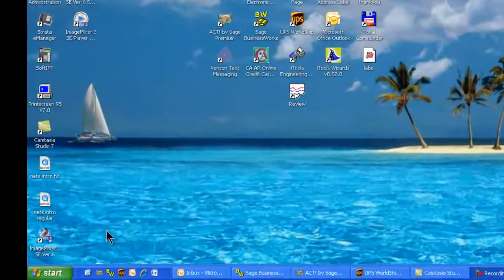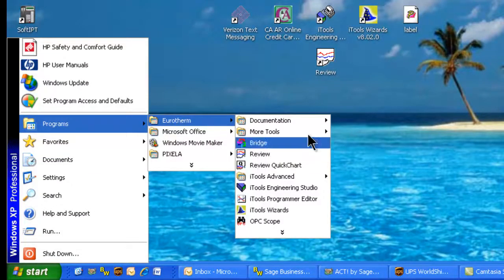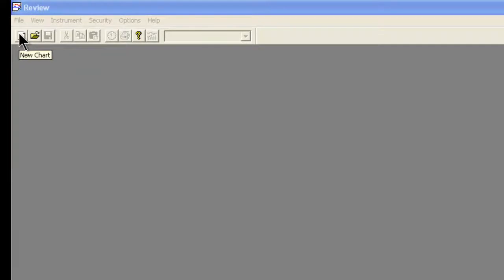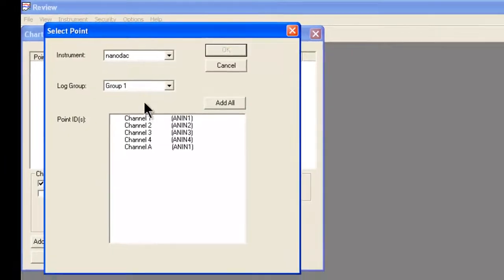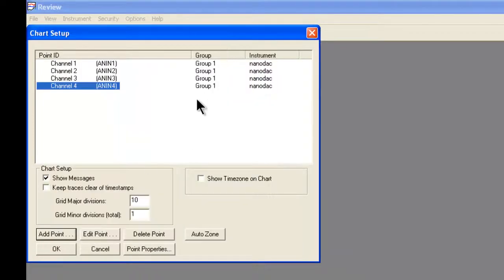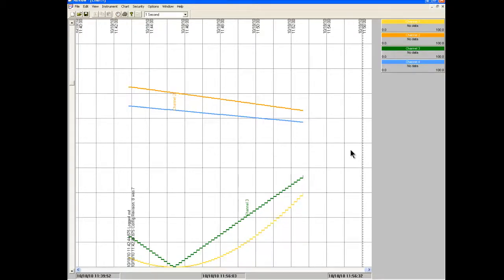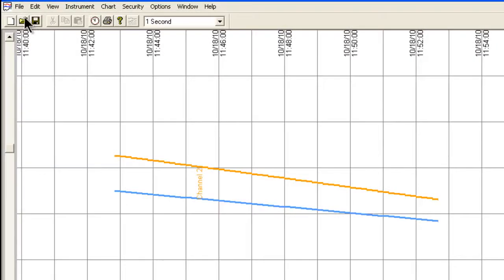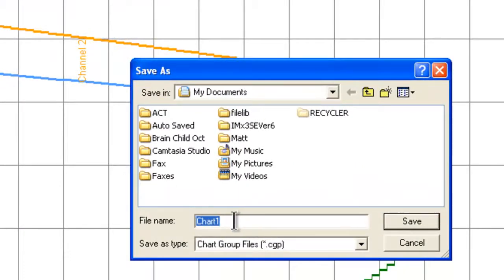nanodac Video #5-Configuring Review Software to view History Files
Configuring Review Software Charts to view Backed up and Transferred History Files